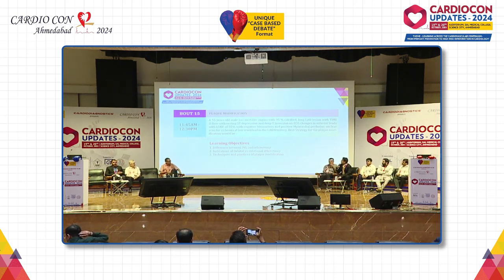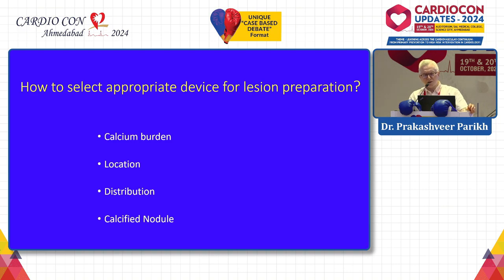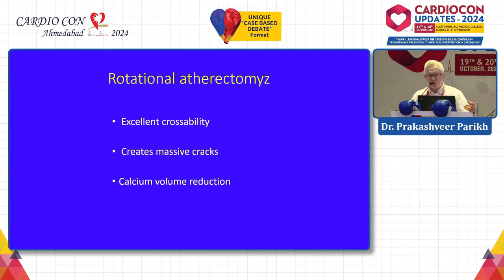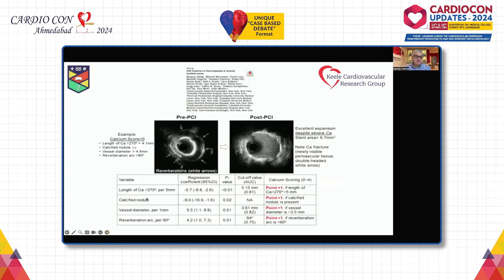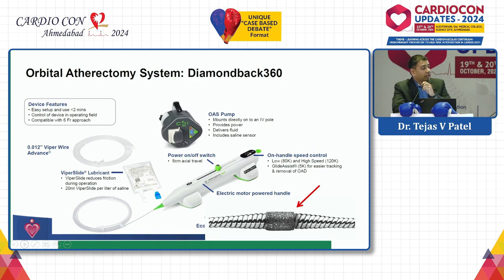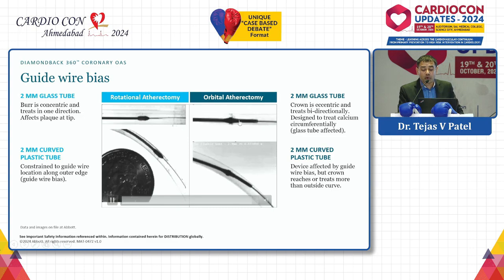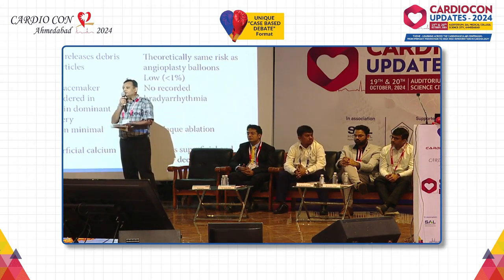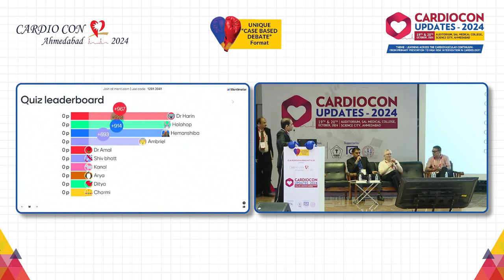Day 2 BOUT 15 PLAQUE MODIFICATION | Cardiocon 2024